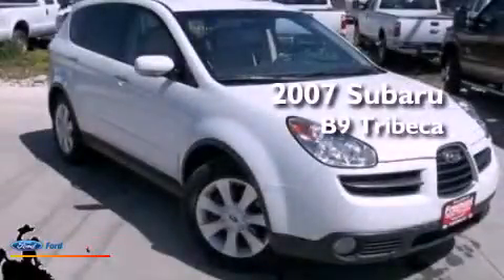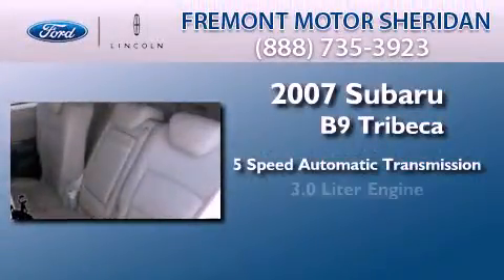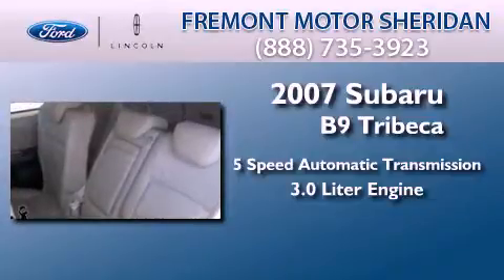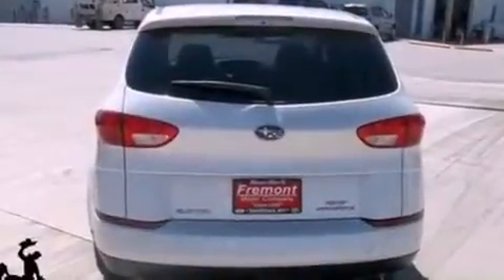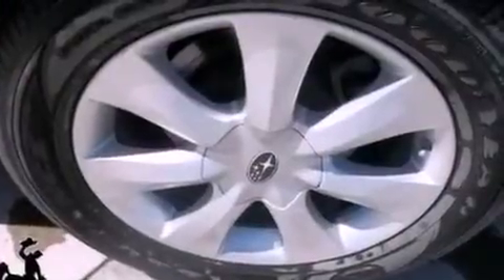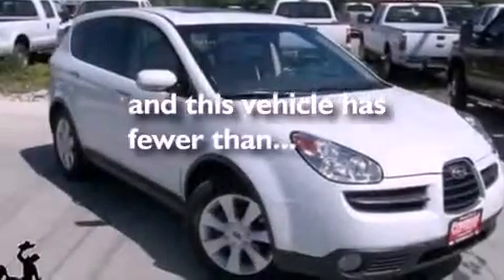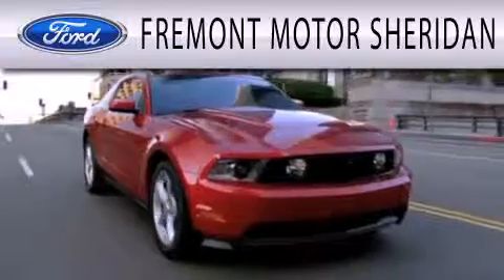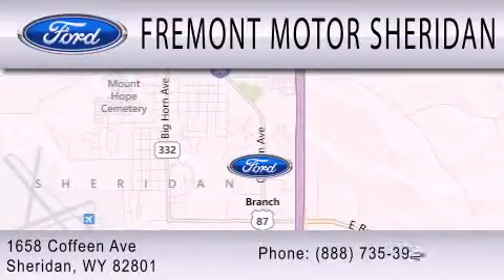Pre-Owned 2007 SUBARU B9 TRIBECA Sheridan WY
Year : 2007
 Make : SUBARU
 Model : B9 TRIBECA
 Engine : 3.0L H6 24V MPFI DOHC
 Trans . : 5-SPEED AUTOMATIC
 Exterior : SATIN WHITE PEARL
 Miles : 63,068

 Stock : 4T12198A